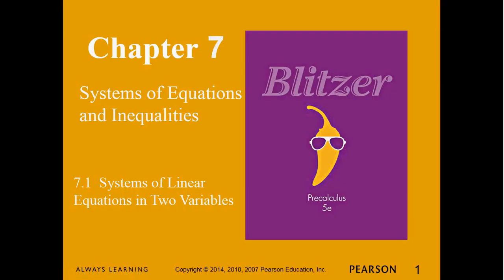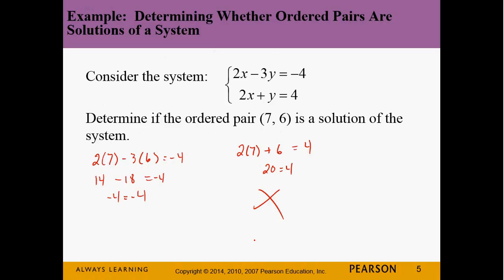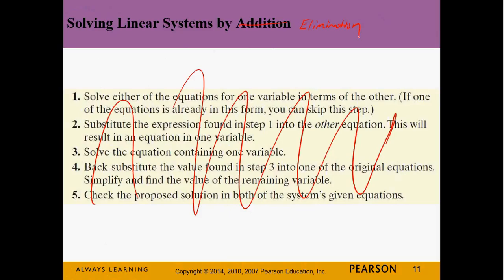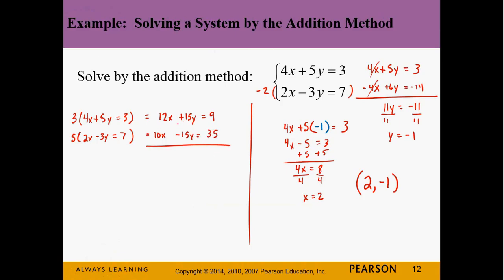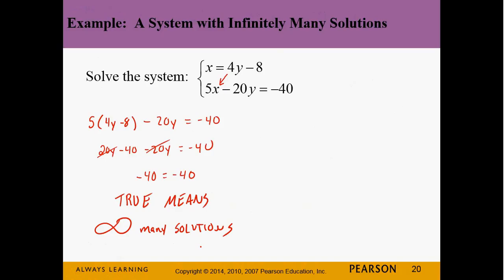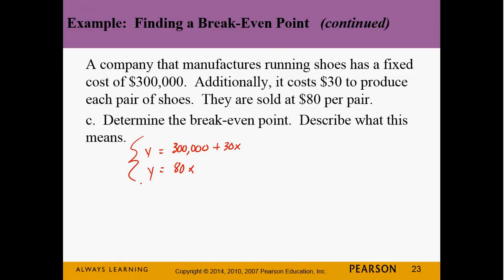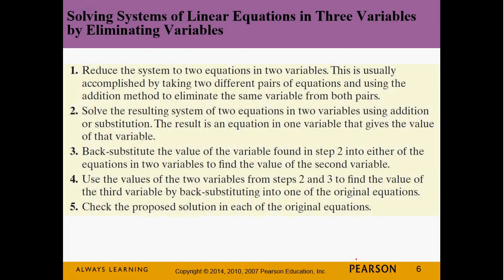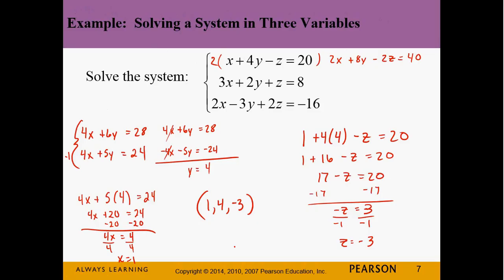November 16th Lecture 112_102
This is the November 16th lecture for my 11:00 Math 112 class.  We covered systems of equations with 2 unknowns.